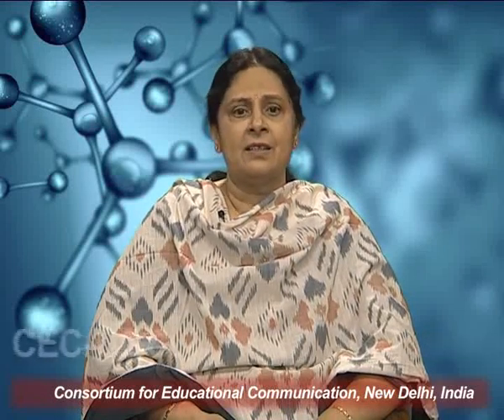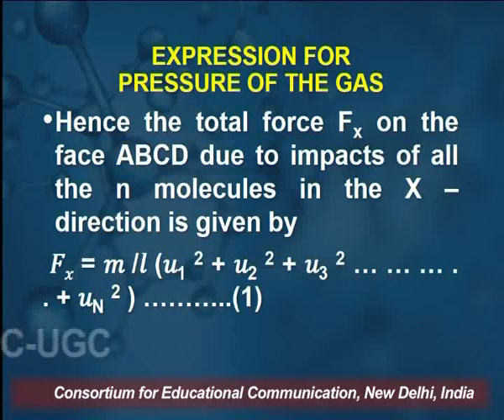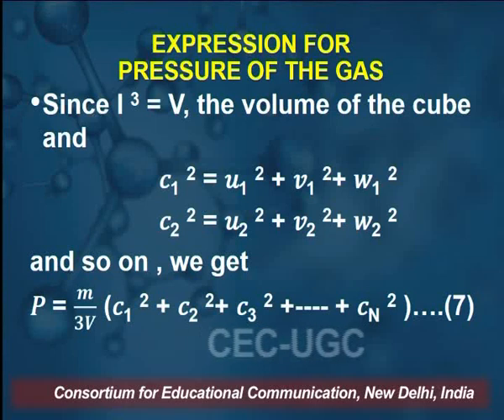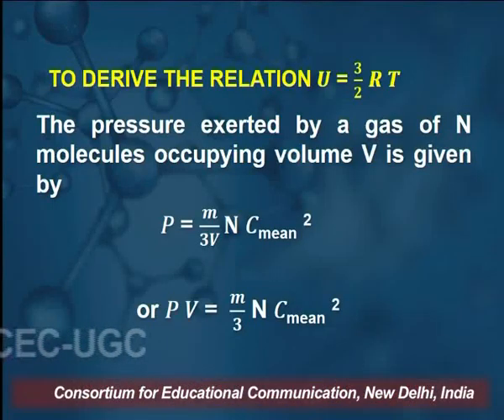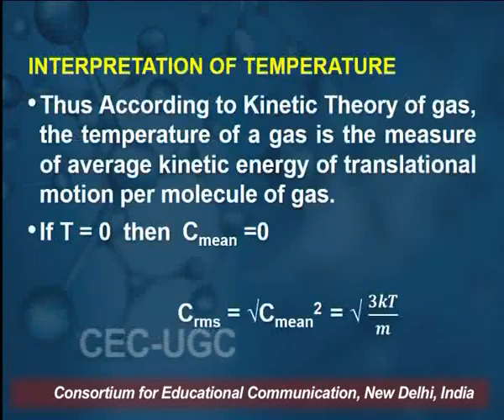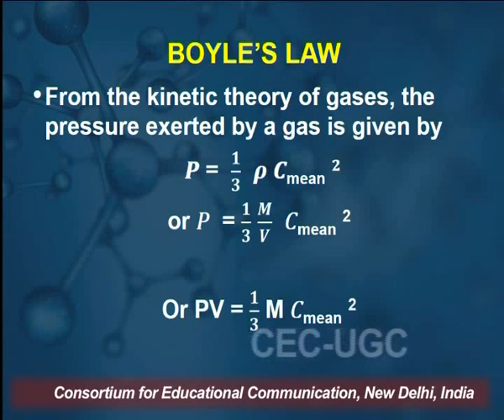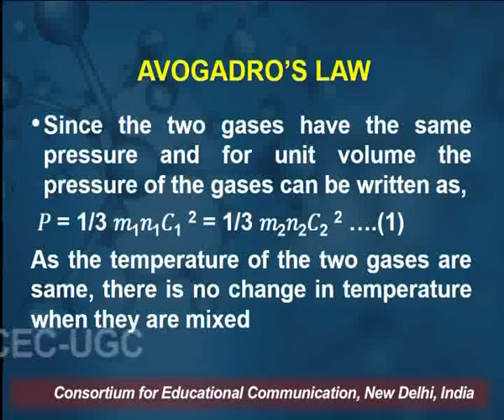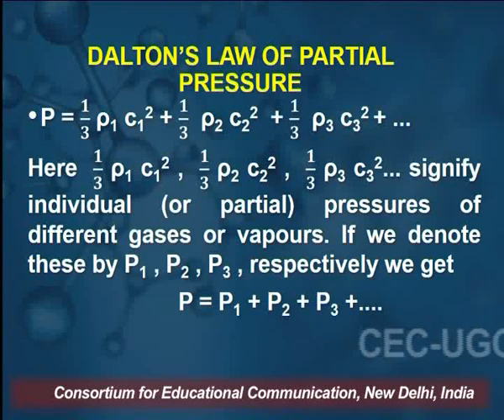Kinetic Theory of Gases - I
This Lecture talks about Kinetic Theory of Gases - I.